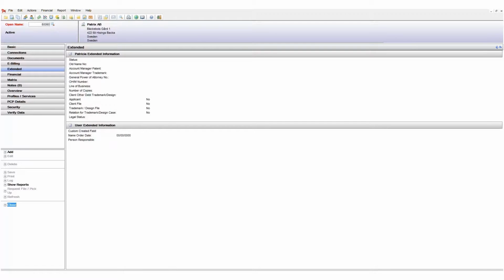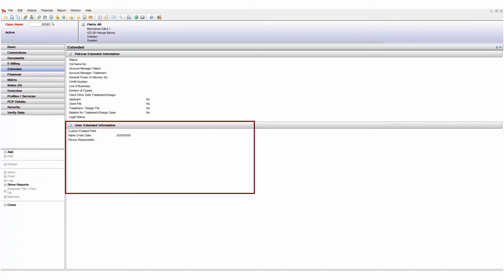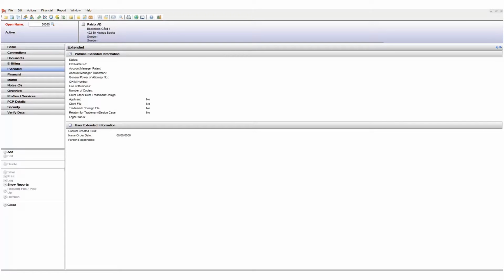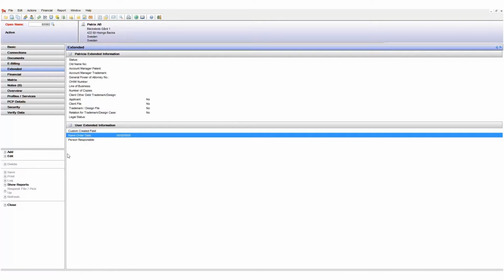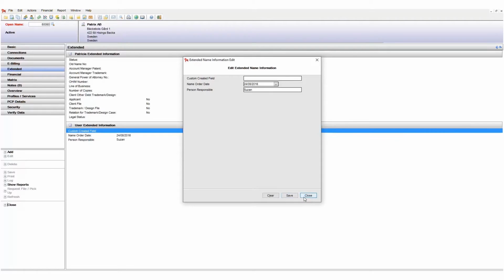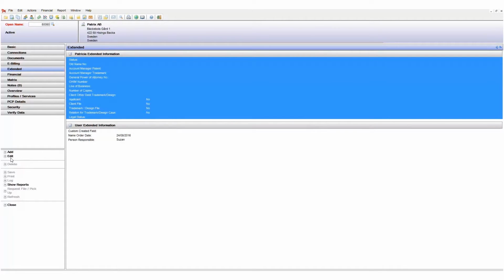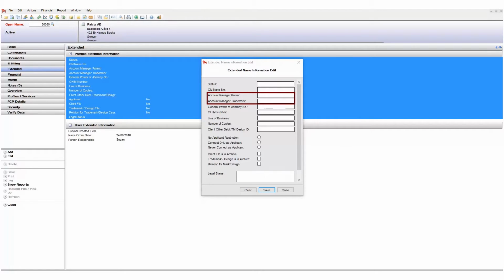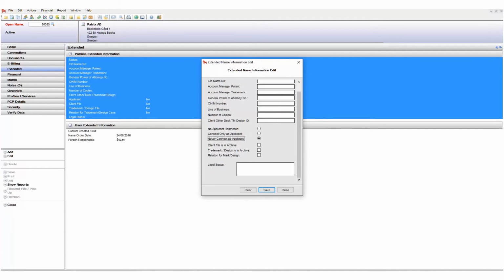7-6 Extended Page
In this video we will be looking at the Extended Page found in the Names area.

• Patricia Extended Information Interface
• User Extended Information
• Editing User and Patricia Extended information